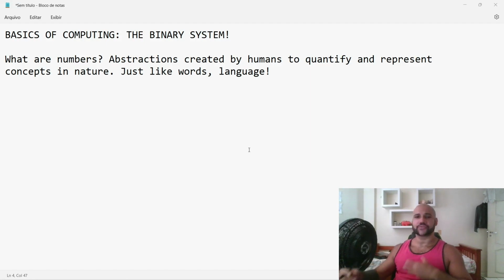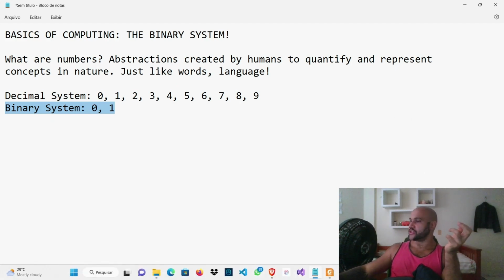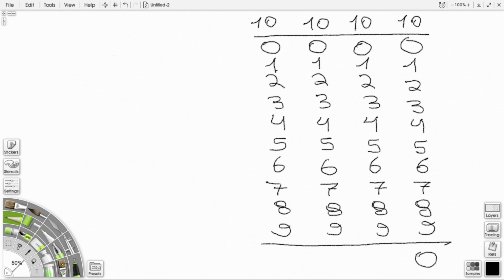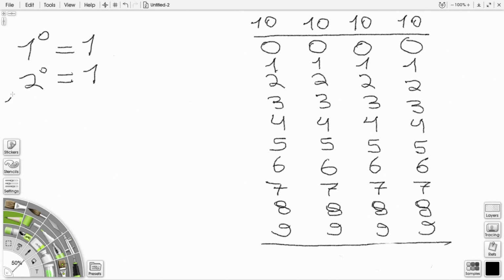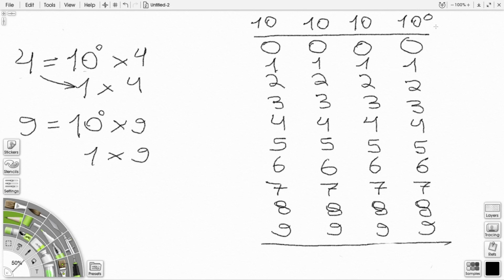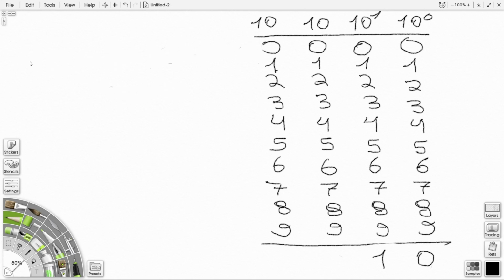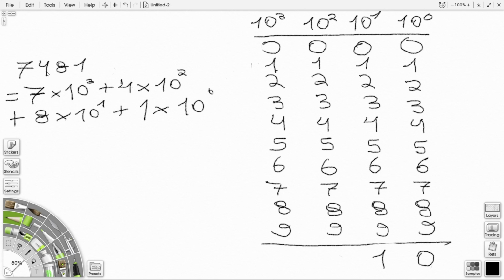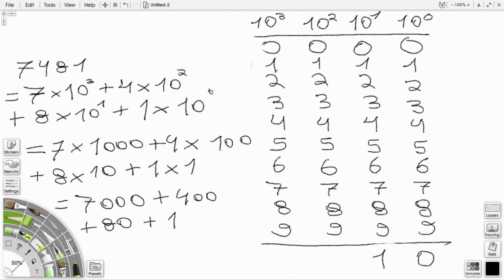Introduction to Programming: From Decimal to Binary! Part 1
Hi, folks! This video will be the first in a series of videos about an introduction to what I consider to be some basic concepts about programming. And we're going to kick things off by taking a closer look at the decimal and binary systems, and how we can count in both of them!
This video will be about the decimal system, while the next one will be about binary!